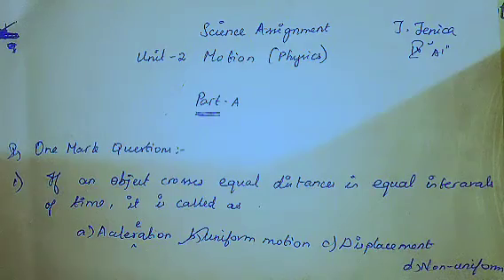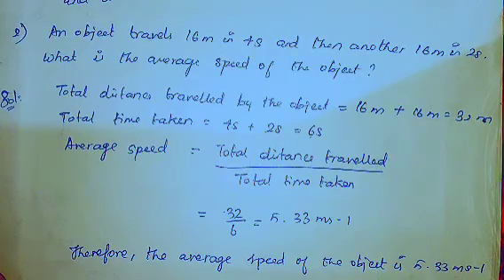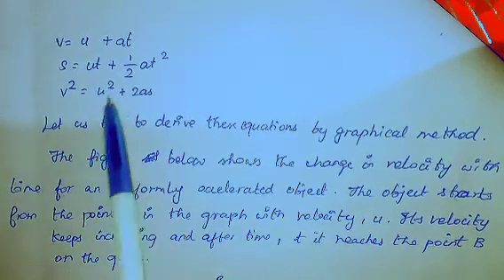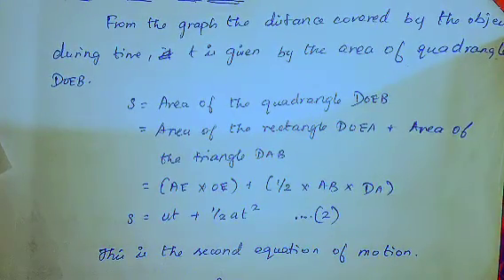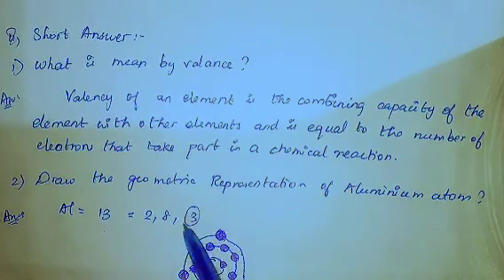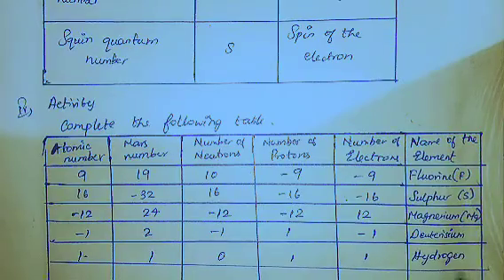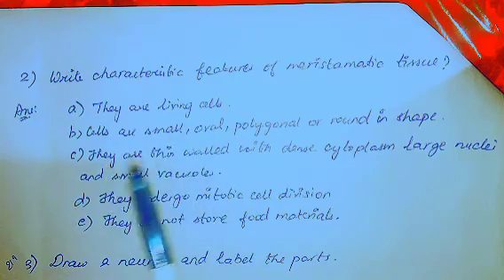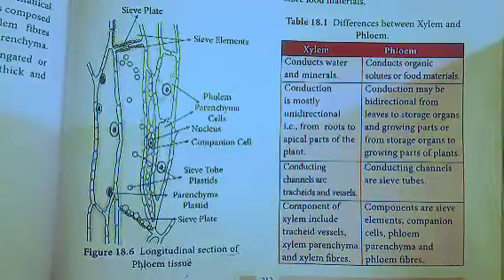TN Class 9 | Science| Assignment 2